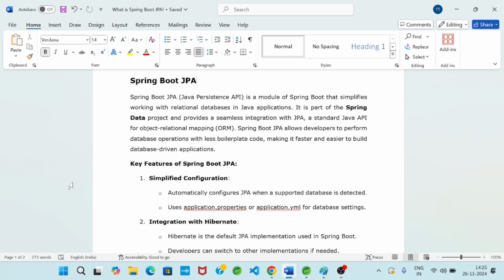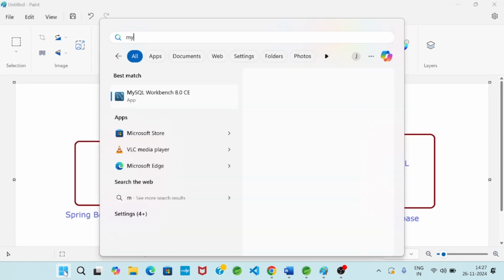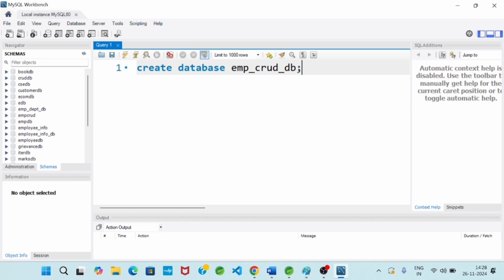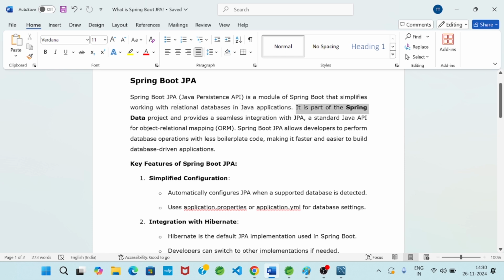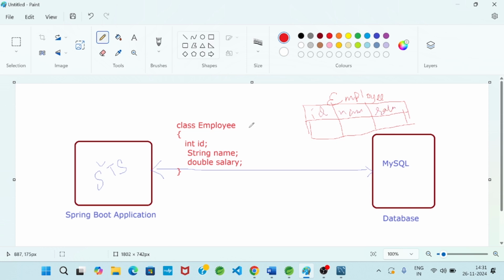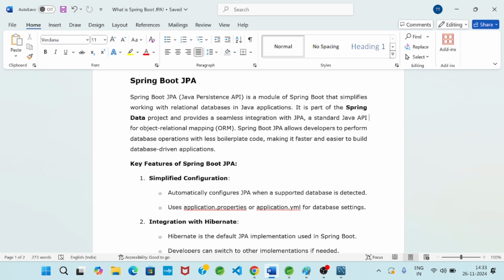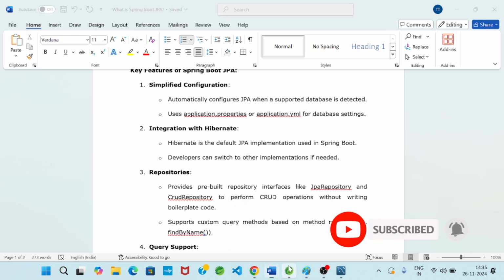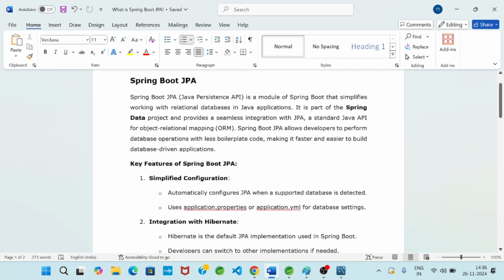#1. Spring Boot JPA(Java Persistence API) with CRUD Operation || Silan Software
Hello everyone! Welcome to Spring Boot JPA tutorial series. In this video, you will get clarity about the introduction of Spring Boot JPA.
Spring Boot JPA (Java Persistence API) is a part of the Spring Boot framework that simplifies the development of Java applications that interact with relational databases. It is built on top of the Java Persistence API (JPA), which is a standard for object-relational mapping (ORM) in Java.

🚀Silan Software provides training in high-demand tech skills :

🌟Python programming
🌟Web Development
🌟DevOps

📌Online and offline training key features:

🌟Real-World Training: Master skills used in real jobs.
🌟Flexible Schedule: Learn at your own pace.
🌟Lifetime Access: Keep learning, forever.
🌟Career Support (if applicable): Get help landing your dream job.
🌟Recordings Included: Review lessons anytime.